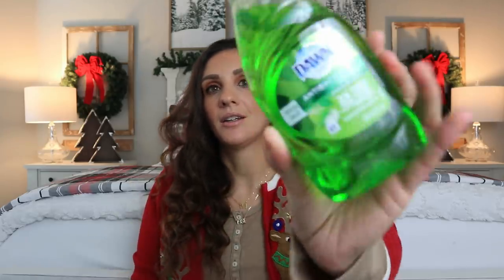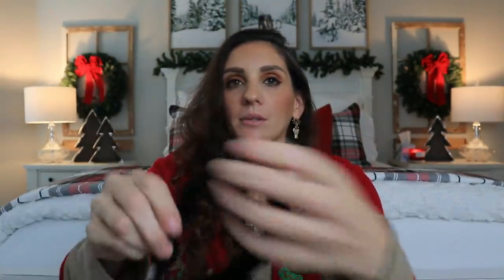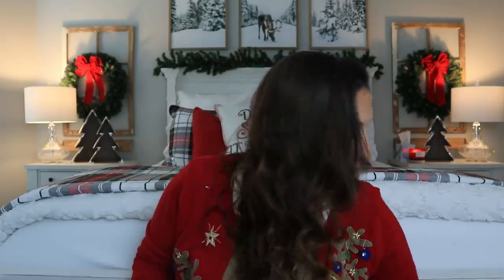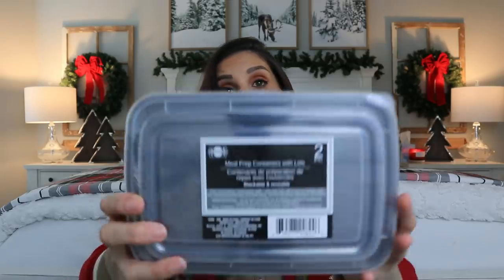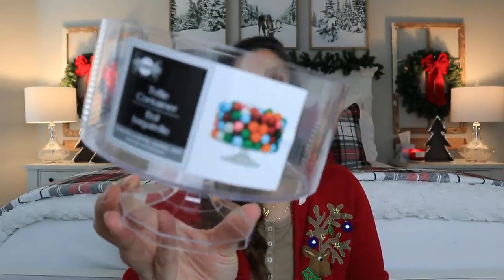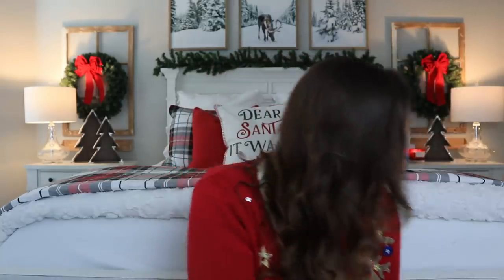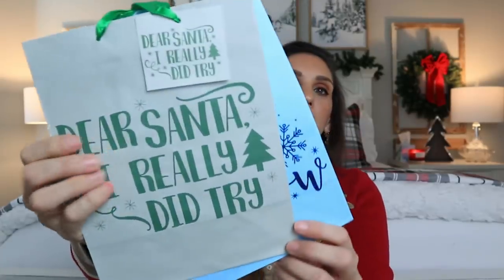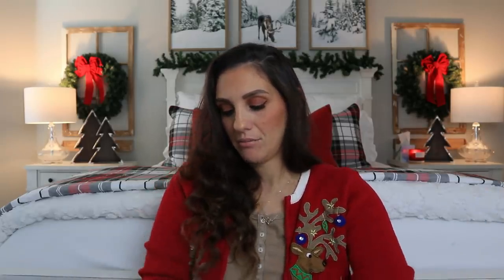DOLLAR TREE HAUL **BRAND NEW** | MEAL PREP CONTAINERS, NEW DECOR, & NEW CHRISTMAS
DOLLAR TREE HAUL **BRAND NEW** | MEAL PREP CONTAINERS, NEW CHRISTMAS FINDS |

POSHMARK: CheapCraftyGirl
Use Code: CHEAPCRAFTYGIRL to get $10 free to shop Posh with.

Thank you for supporting my Poshmark Account!

POSHMARK: CheapCraftyGirl